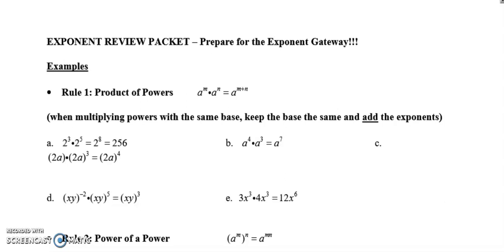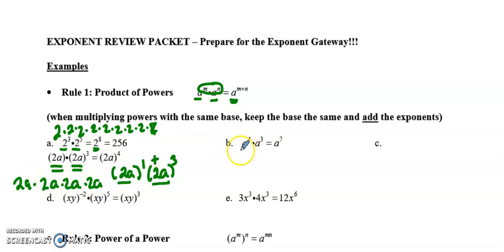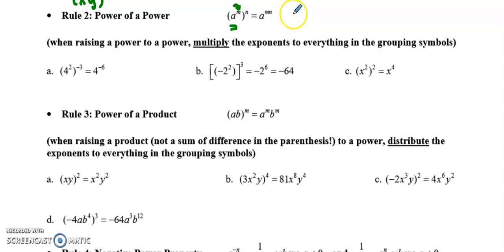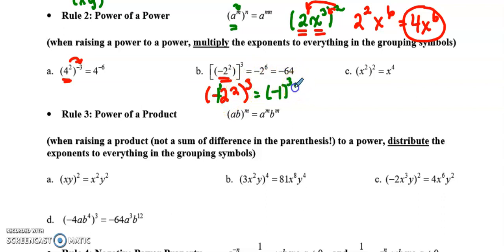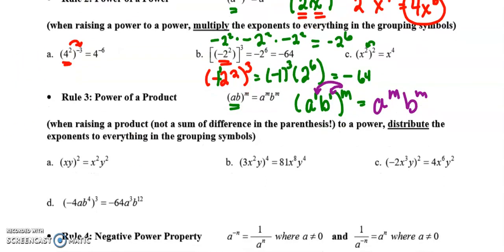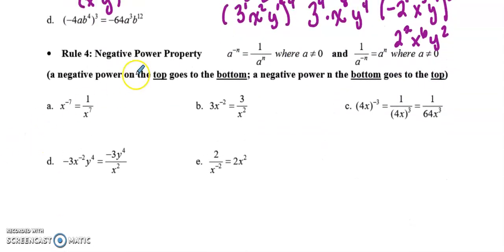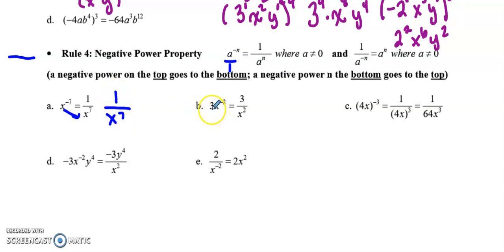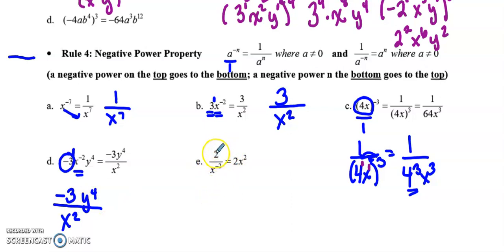Unit 5 Exponent Review Page 1